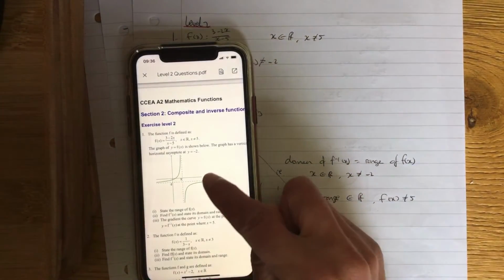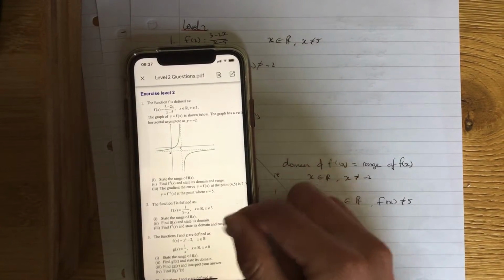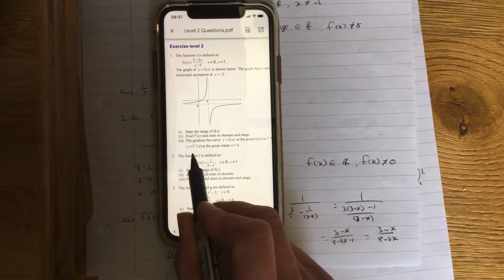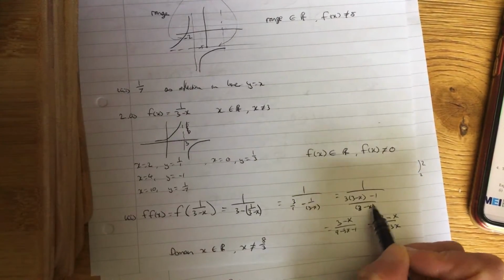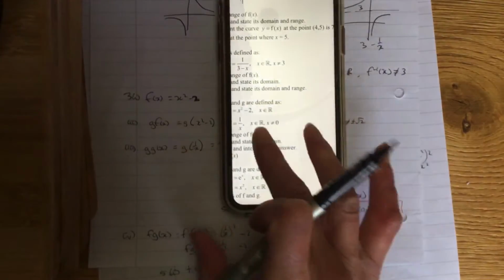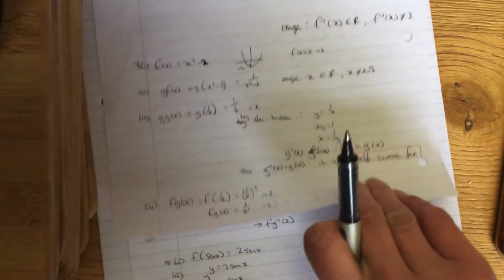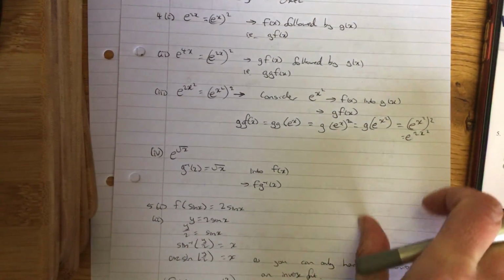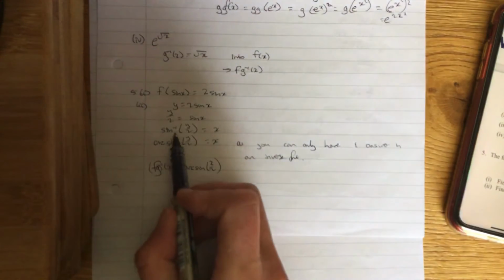Composite & Inverse Function Level 2